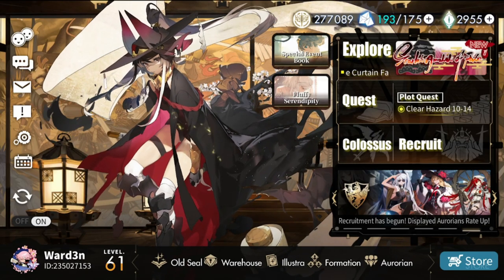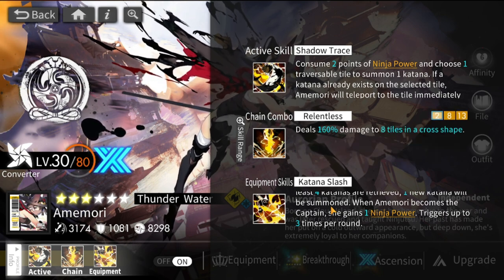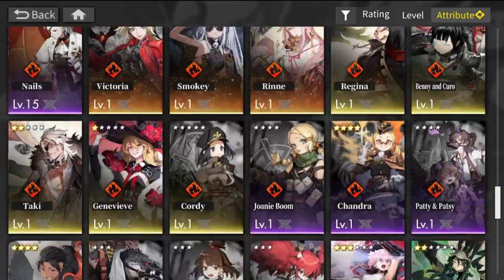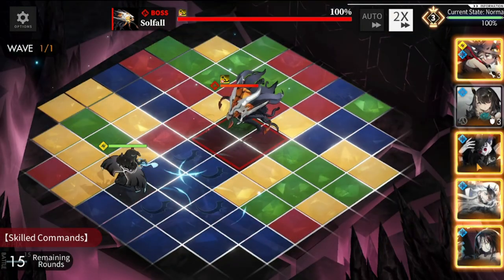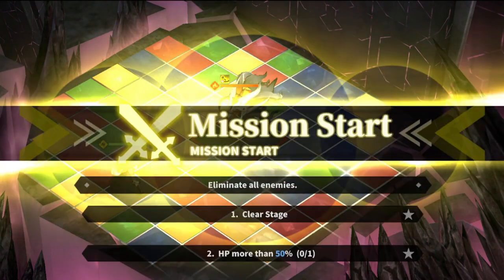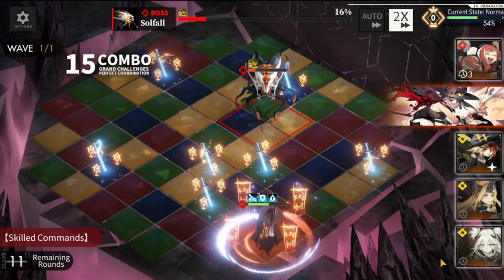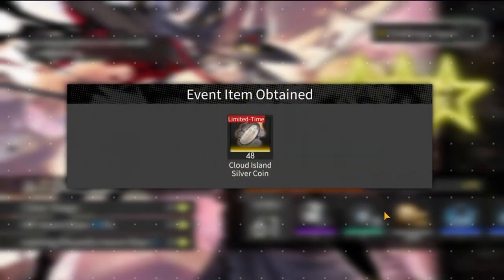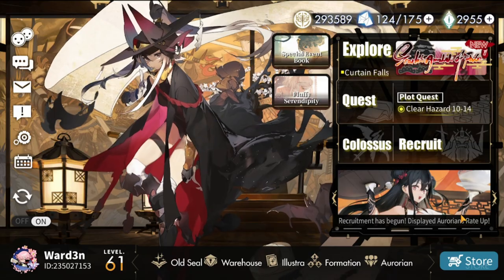[Alchemy Stars] Amemori Team Comps | Capt. Swap & Chain Combo Strategies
Episode 477: Team showcase and Strategy for Amemori

Time Stamps:
Aurorian discussion 01:13
Amemori-Kayano Team 09:48
Amemori-Momo&Anzu Team 15:28
Amemori-Florine Thunder Team 21:55